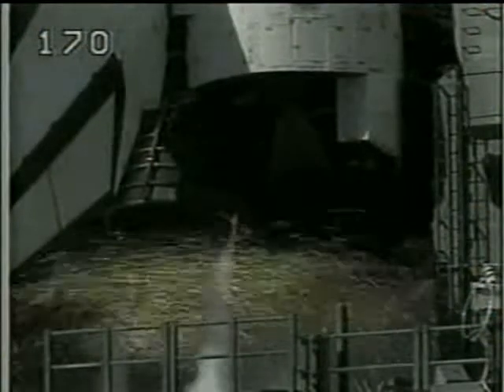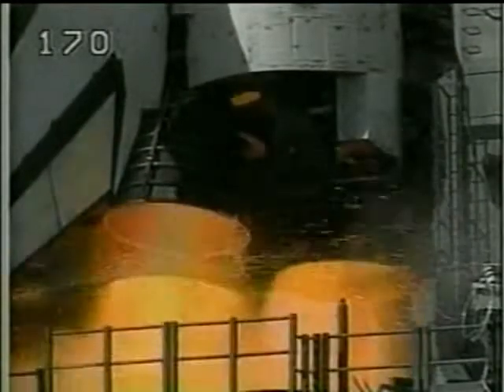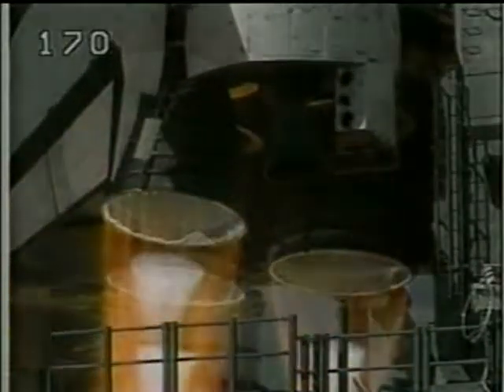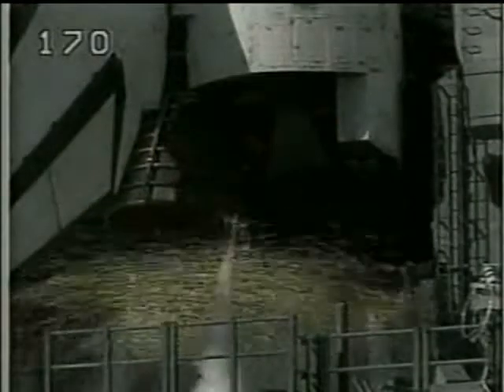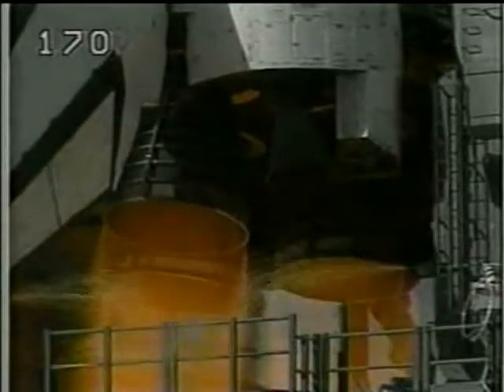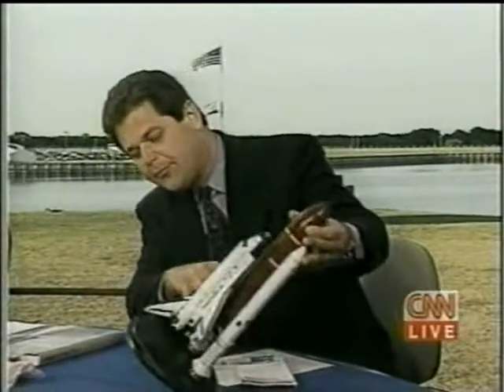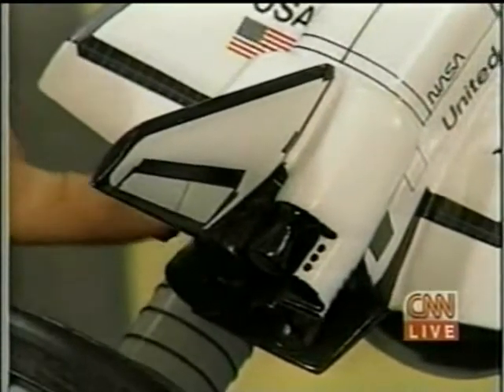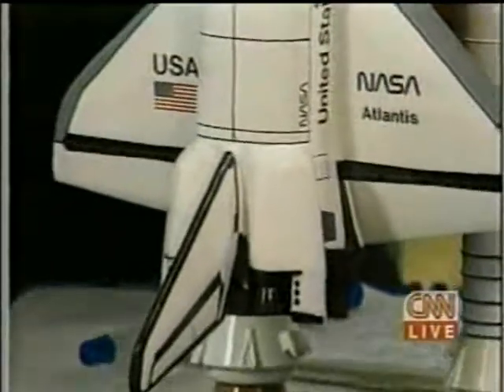CNN Coverage of STS-95 (The Return of John Glenn to Space) Part 27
From October 29, 1998, CNN Covers The Return of John Glenn to Space for The frist time in 36 Years.

The STS-95 Crew:

Commander :Curtis L. Brown

Pilot :Steven W. Lindsey

Mission Specialist 1 :Pedro Duque, ESA

Mission Specialist 2 :Scott E. Parazynski

Payload Commander :Stephen K. Robinson

Payload Specialist 1 :Chiaki Mukai, NASDA

Payload Specialist 2 :John H. Glenn